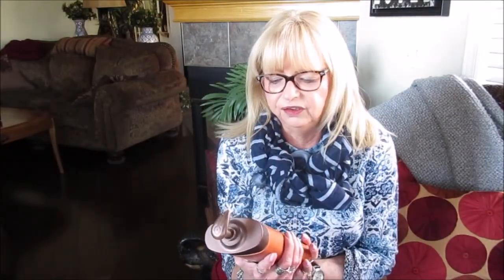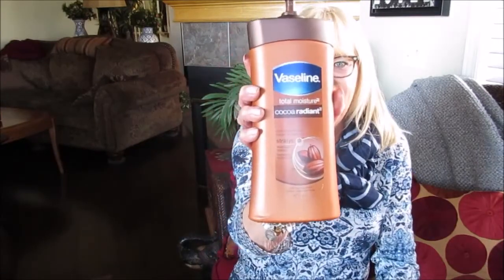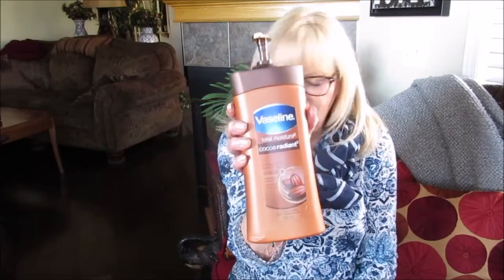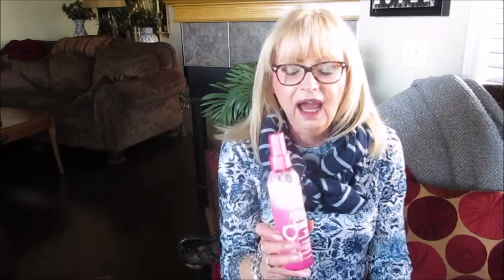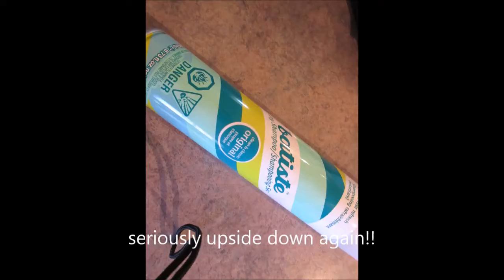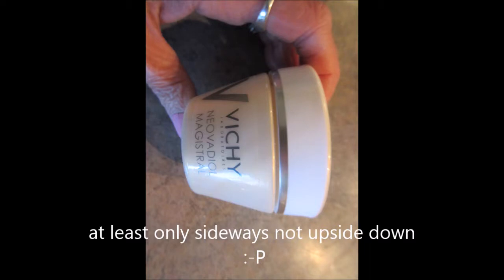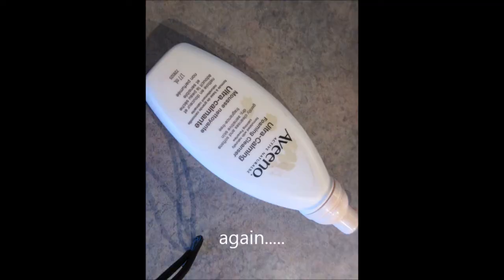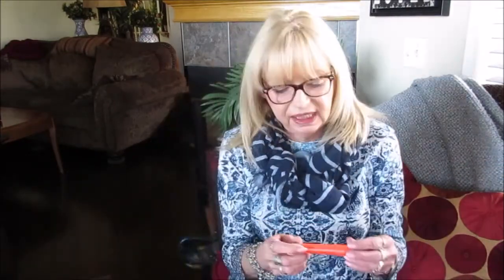April 2014 Favorites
Hi everyone!! Finally got my April Fav's done!! Really loving these products! xoxLori